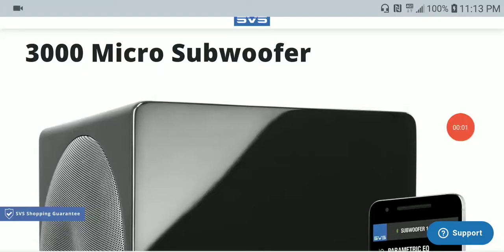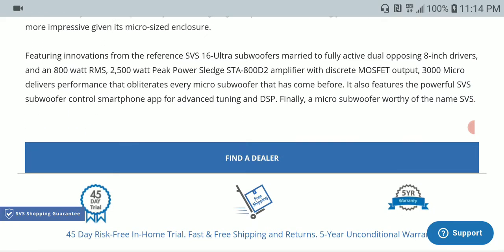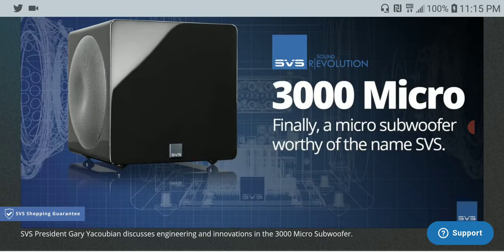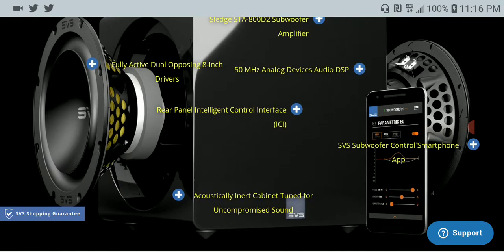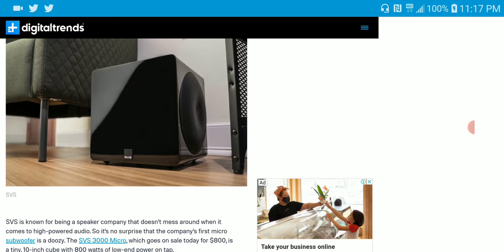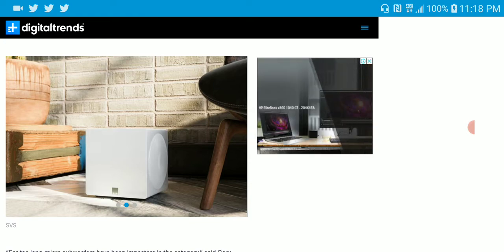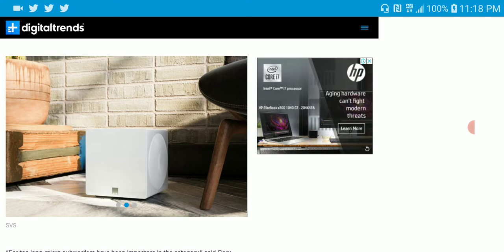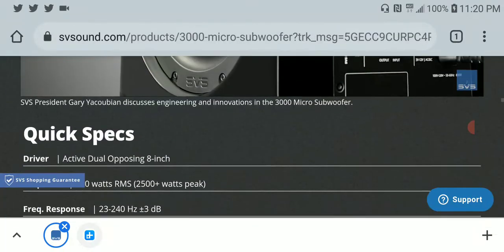SVS 3000 Micro Subwoofer Debuts with a Dual 8 inch driver, a KEF KC62 Cube like Design & $800 price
SVS is known for being a speaker company that doesn’t mess around when it comes to high-powered audio. So it’s no surprise that the company’s first micro subwoofer is a doozy. The SVS 3000 Micro, which goes on sale today for $800, is a tiny, 10-inch cube with 800 watts of low-end power on tap.
Available in gloss black or white, the 3000 Micro uses a pair of 8-inch, horizontally opposed active drivers. SVS claims that because they fire in opposite directions in unison, the mechanical energy transferred to the cabinet is effectively canceled out. That bears fruit acoustically through reduced vibration, but it also deals with what SVS calls the curse of micro subwoofers: Their tendency to dance around a room due to the unbalanced nature of a single, high-power driver in a lightweight enclosure.
We’re not sure it’s exactly unprecedented. KEF’s KC62 sports a very similar size and design, and channels even more power, at 1,000 watts RMS. But even if the 3000 Micro isn’t quite as original as SVS suggests, it’s hard to argue with its price. At $800, it’s $700 less than the KC62.

Powering the 3000 Micro’s dual drivers is a new amplifier that SVS built just for this subwoofer — the Sledge STA-800D2. Based on the technology it has used in its full-size subs, the amp combines the high current output of MOSFET transistors with Class D efficiency, SVS says. MOSFET stands for metal–oxide–semiconductor field-effect transistor.

My Favorite DACs, Amps & IEM Earphones

Xduoo XD05 BAL dual ES9038 chip HD Bluetooth Protable HIFI Balanced DAC Headphone Amplifier 1000mW output

FiiO LC-BT1 Wireless Bluetooth aptX MMCX/0.78mm sport bluetooth earphone cable

Fiio FD5 Beryllium Coated Dynamic In-ear Monitors Earphone with 2.5/3.5/4.4mm Interchangeable Sound Tubes and MMCX Audio Jack

JadeAudio(FiiO) EA1 Earbuds Hi-Res HiFi Earphone with Beryllium-Plated Dynamic Driver

Senfer MT300 EST+BA+DD Hybrid Driver CNC HIFI In Ear Earphone

KZ EDX 1DD HIFI In Ear Earphone Monitor Headphones In Ear Earbuds

KBEAR Believe 9mm Pure Beryllium Diaphragm 1DD In Ear Earphone

KBEAR S1 Bluetooth 5.0 Upgraded Earphone Cable Wireless 2PIN/TFZ/MMCX earbuds cable

KBEAR 10 Silicone upgraded Wide Bore Eartips

Fosi Audio N2 Mini HiFi Stereo Headphone Amplifier

Topping NX1s Hi-Res Digital HiFi Portable Headphone Amplifier

Deity V.Lav Professional Microphone Flat frequency response Omni-directional condenser microphone

LG V60 ThinQ V600AM 5000mAh US version 6.8-inch 8GB RAM 128GB ROM Snapdragon 865

Send Me Cash Token Via Bitcoin
19AAqUZRd8aeh9DYN1yHNZ6nqn712HHrCa

Dolby Atmos DTS:X IMAX Enhanced Auro-3D Home Cinema 7.1.4 setup